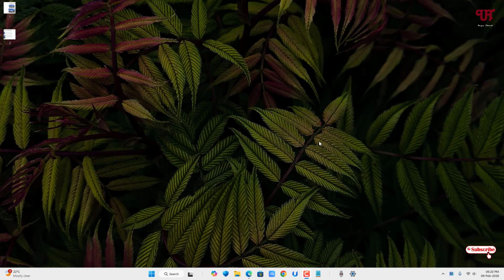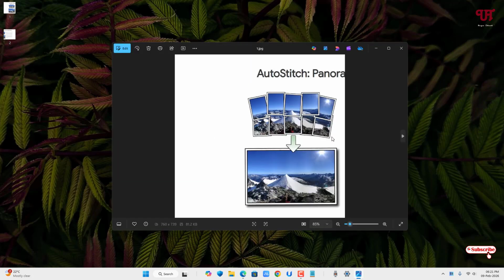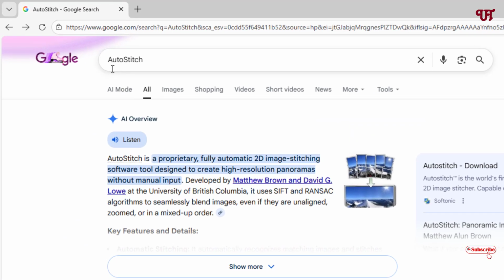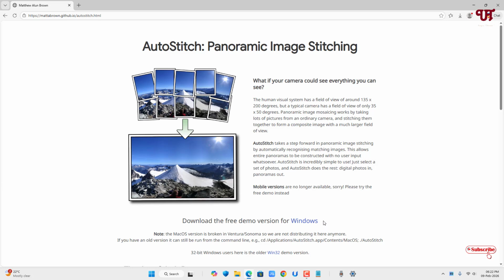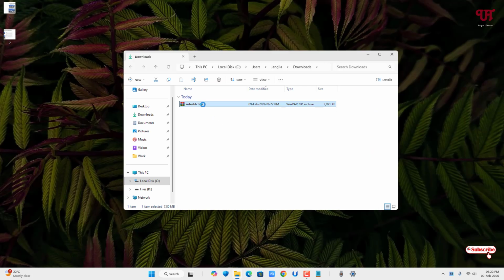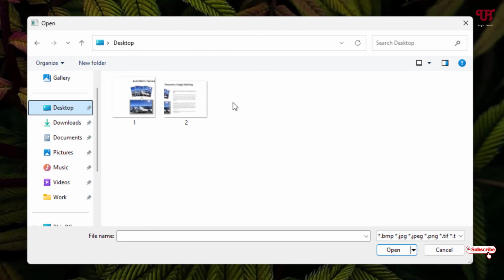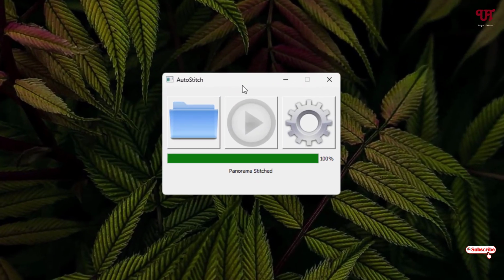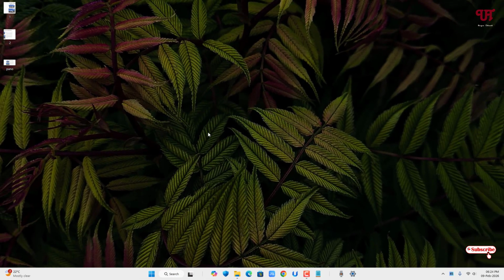How to Stitch Multiple Image files all at once in Windows and Mac computers ?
This video tutorial is all about How to Stitch Multiple Image files all at once in Windows and Mac computers.